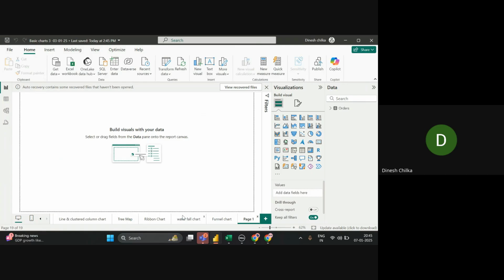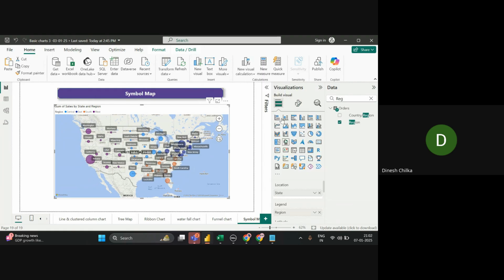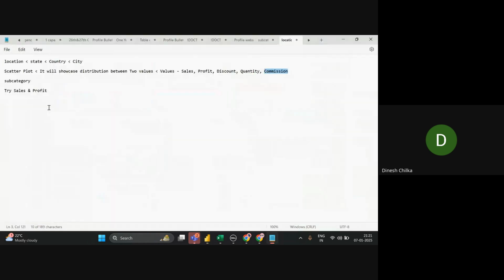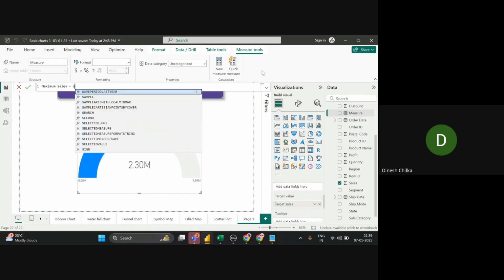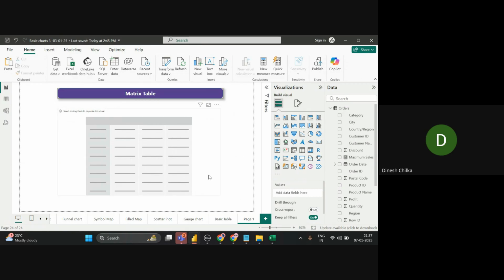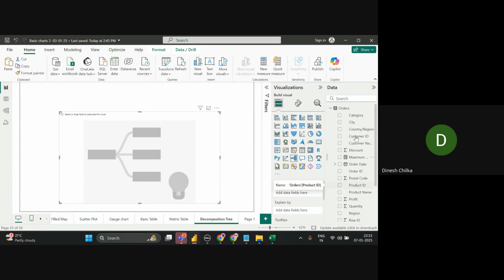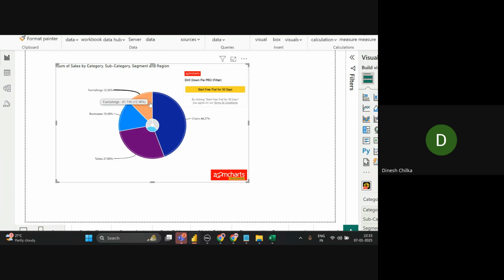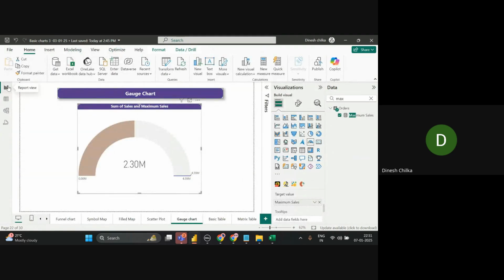Power BI Data Visualization Tutorial 2 | Learn Interactive Dashboards & Reports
🚀 Learn how to create stunning and interactive dashboards in Power BI!
In this tutorial, we explore **Power BI Data Visualization** techniques to turn raw data into insightful and actionable reports. Perfect for beginners and professionals looking to improve their data storytelling skills.

💡 What you'll learn:
• Introduction to Power BI Interface
• Data Import & Cleaning
• Designing Interactive Dashboards
• Using Charts, Maps & KPIs
• Publishing and Sharing Reports